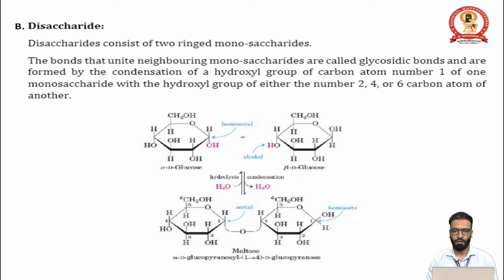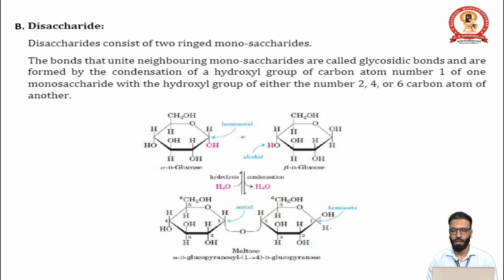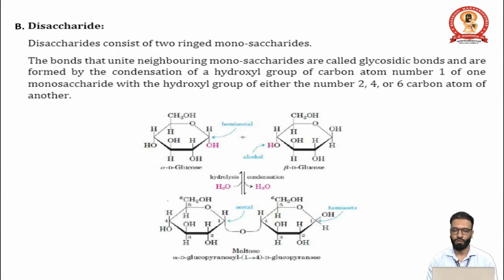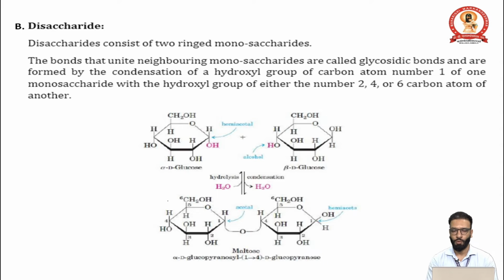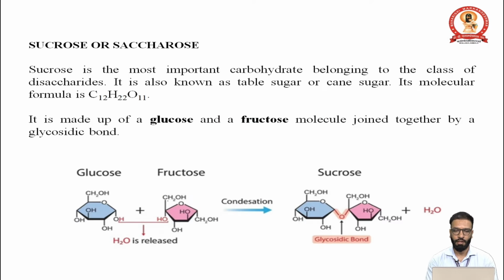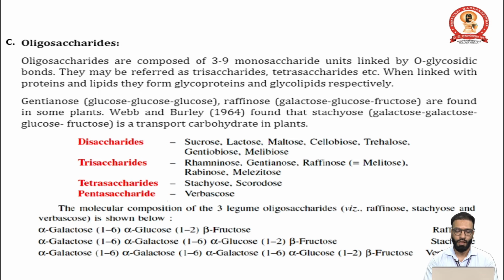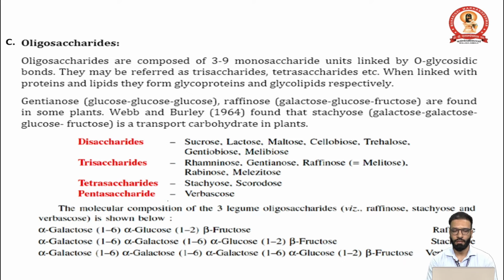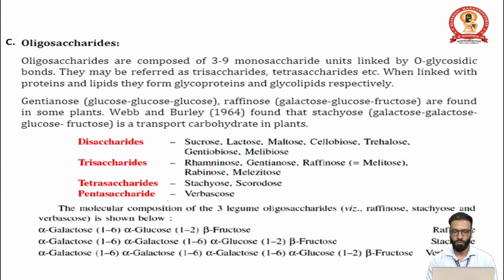Carbohydrates Classification Part 2 :Disaccharides & Oligosaccharides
Continue your carbohydrate journey with disaccharides and oligosaccharides — sugars formed by linking monosaccharides through glycosidic bonds.